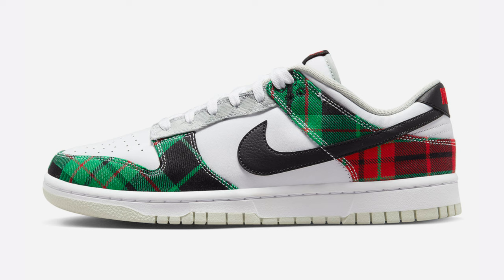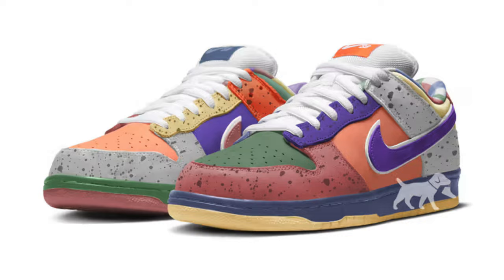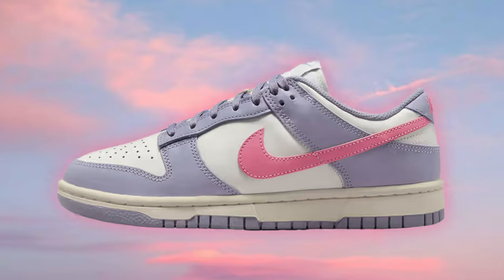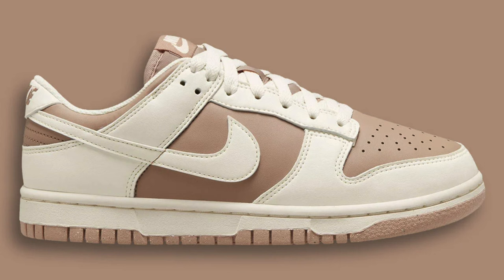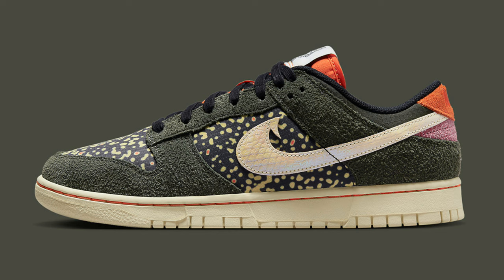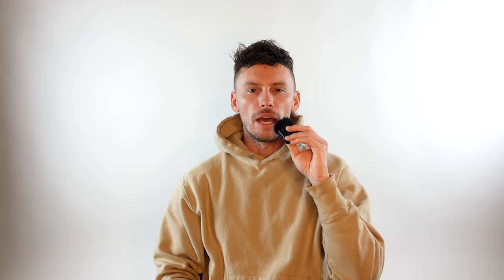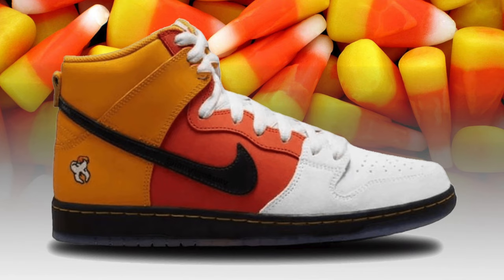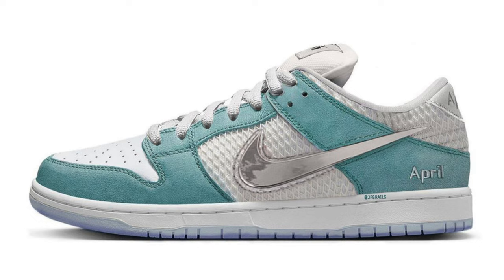ALL Nike Dunks 2023!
Check out the latest Nike Dunk releases for 2023! As sneakerheads eagerly await the upcoming Nike SB Dunk releases for 2023, Nike is gearing up to drop some new Nike Dunks for the year as well. We're expecting to see some fresh designs and colorways that will surely become instant favorites.

Some of the new Nike Dunk 2023 releases to look out for include the Nike SB Dunk Low 2023, Nike Dunk Low 2023, and Nike Dunk SB Low 2023. And if you're a die-hard Nike Dunk fan, then you'll be happy to know that there will be plenty of new releases for you to add to your collection in 2023.

We're predicting that the best Nike Dunks 2023 will be some of the most sought-after sneakers of the year, with all Nike Dunks 2023 and all Nike SB Dunks 2023 set to make a splash in the sneaker community. Whether you're a fan of classic designs or more daring colorways, there's a Nike Dunk for everyone.

Stay tuned for more information on upcoming Nike SB Dunk releases 2023 and Nike Dunk releases 2023, as we bring you the latest news on every Nike Dunk that's set to drop this year. With so many exciting sneaker releases 2023 in the works, we can't wait to see what Nike has in store for us!